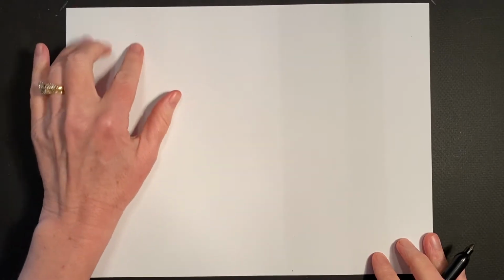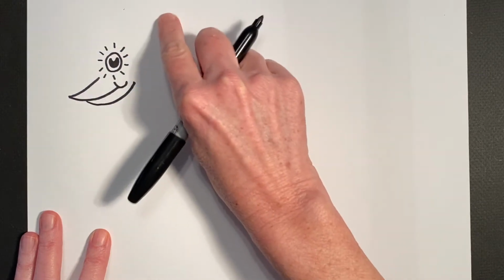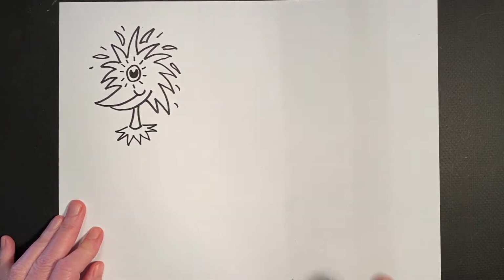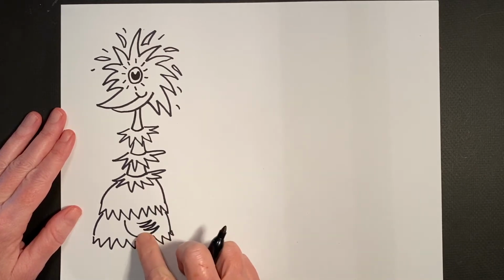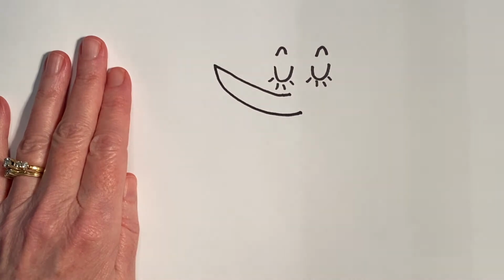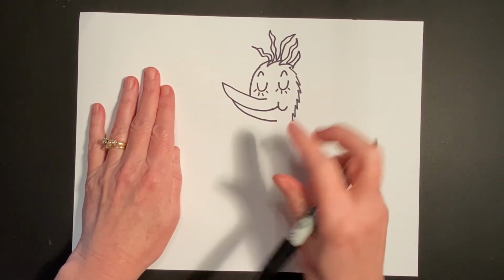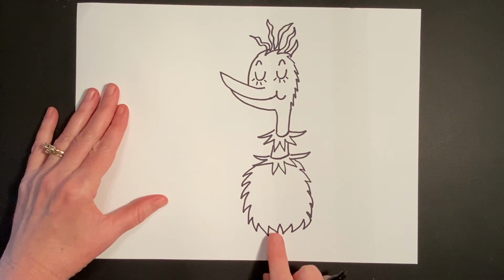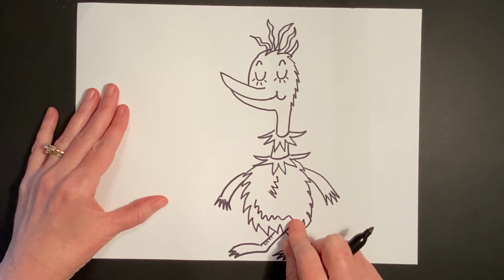How to Draw a Dr Seuss Style Bird- Art Fun with Vanessa Lombardo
Fun for all ages!